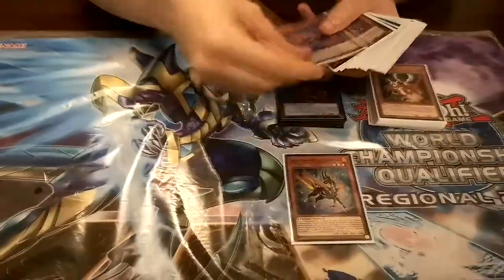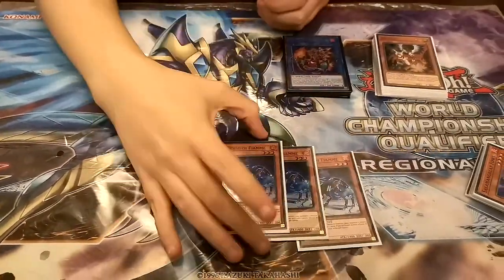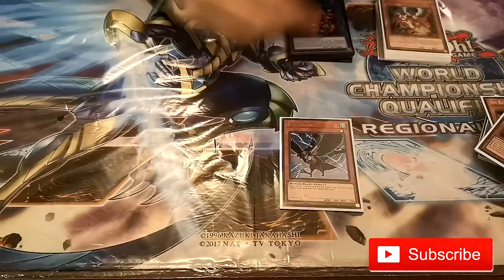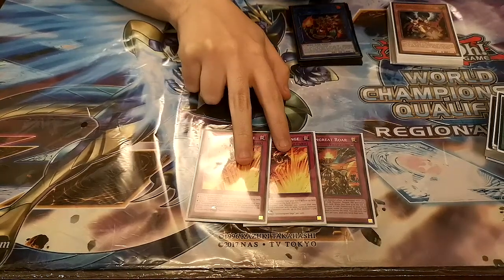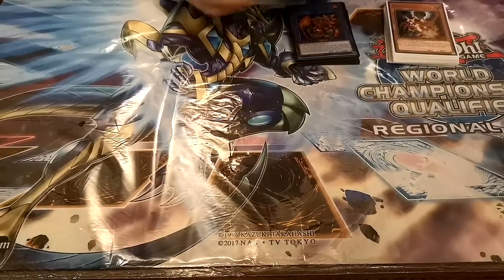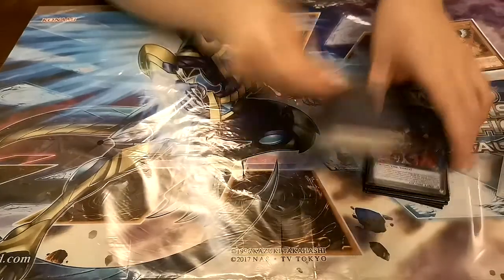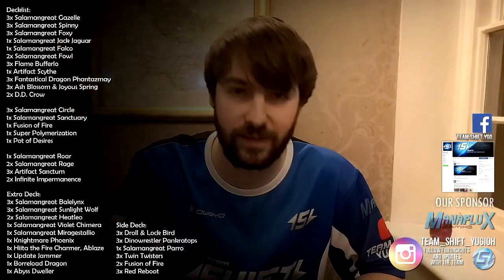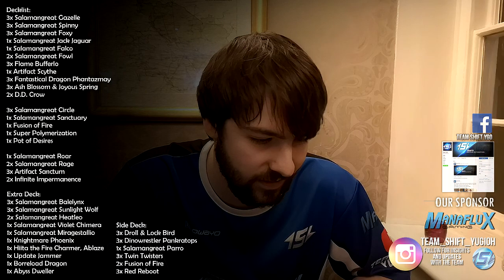Top 8 Peterborough Regional - 2019 - Salamangreat Deck Profile - YuGiOh - Luke Bowkis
Luke topped the Peterborough Regional last weekend piloting Salamangreats to another Top 8 finish, well done Luke!